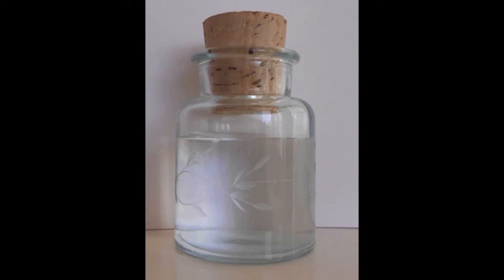Fear Reads "SCP - 576"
Sleep Well